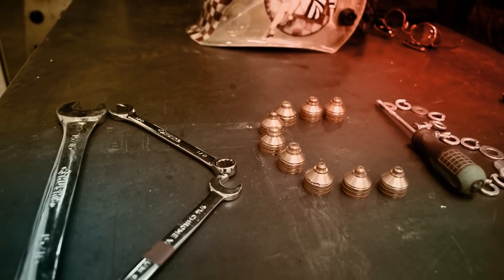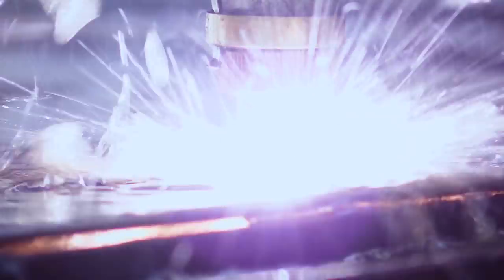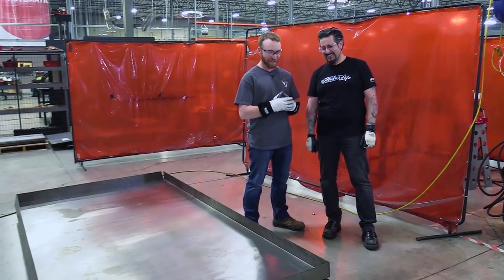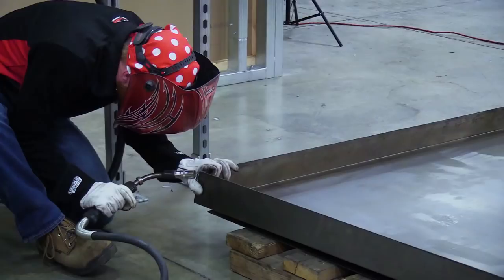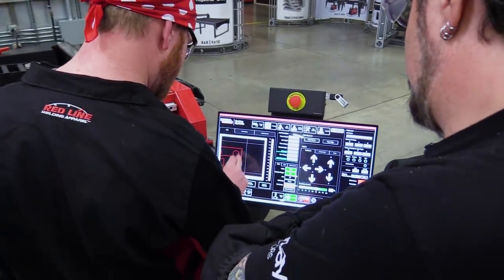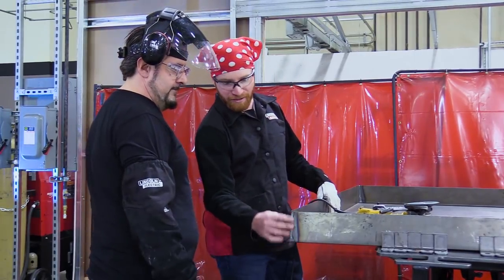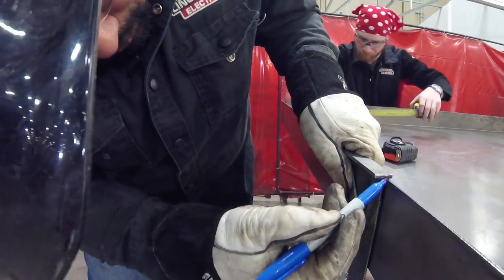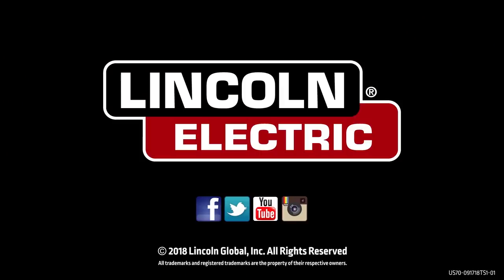Design | Cut | Build™ - Mobile Plasma Table - Part 1 | S3.E7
In the first of this two-part episode of Design | Cut | Build™, Aaron Hagar, from Rat Runner's Garage, and Iggy Cendejas, a Torchmate trainer, invite to the shop Juan Ibarra, previously seen on the TV show, Gold Rush.

Juan has a Torchmate 4800 he wants to put in a trailer so he can cut parts on-the-go, so the team needs to build him a water tank!